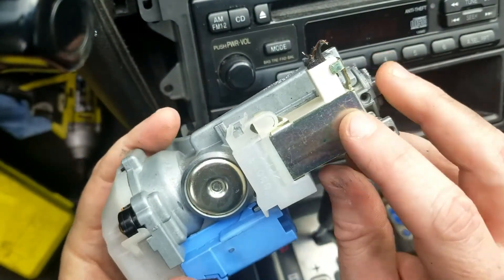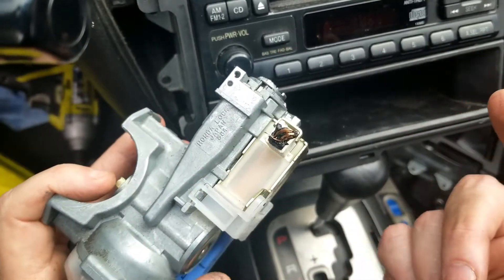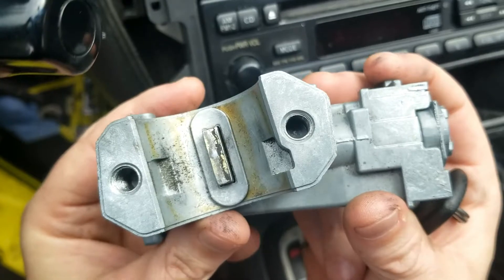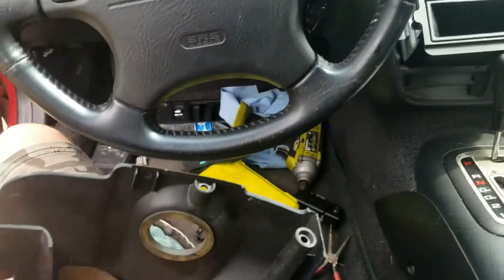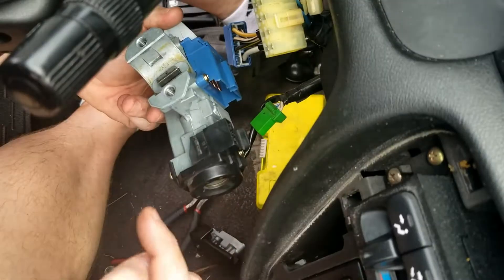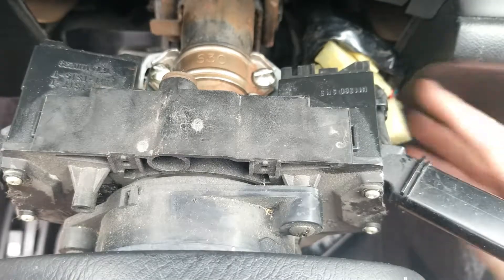97-01 Honda Prelude BB6 Ignition Lock replacement & Immobilizer Part 1